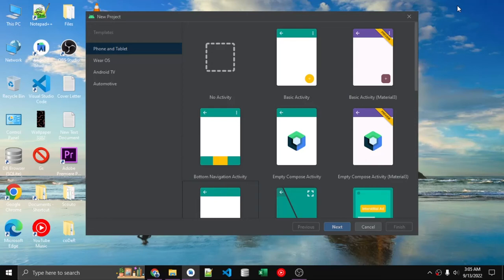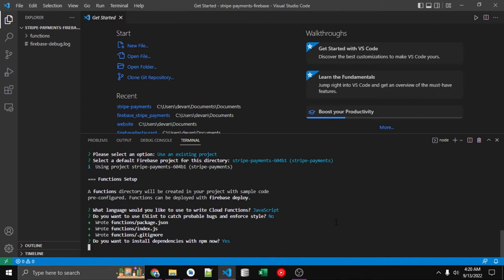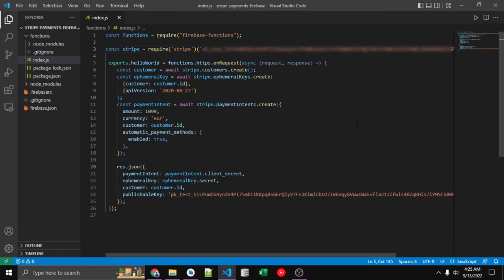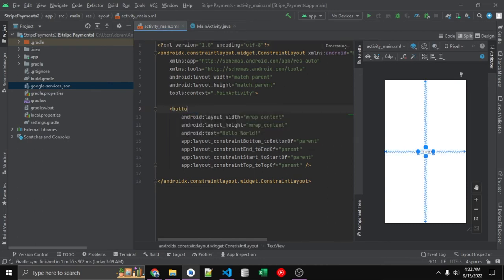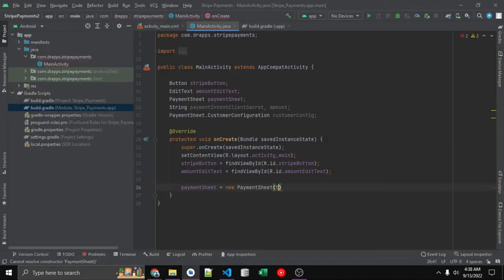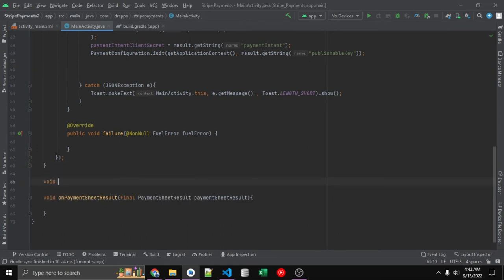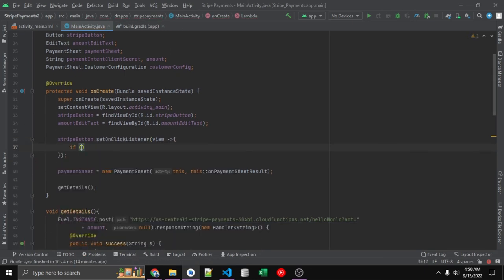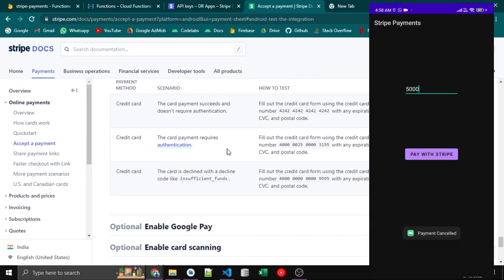Integrate Stripe Payments in Android using Firebase | Android Studio | Node.js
Welcome to my tutorial on integrating Stripe payment gateway in your Android app! In this comprehensive guide, I'll show you how to add secure and reliable payment processing to your Android app using Stripe.

Starting with creating a Stripe account and obtaining the necessary API keys, I'll guide you through the process of integrating the Stripe SDK, setting up the necessary dependencies, and implementing the payment gateway for successful payments.

My tutorial covers best practices for security and user experience, and I'll demonstrate how to handle payment scenarios like successful payments, failed payments.

Whether you're a beginner or experienced developer, my tutorial is the perfect guide for integrating Stripe payment gateway in your Android app. Follow along with my demo project and start accepting payments securely and efficiently in your app today!